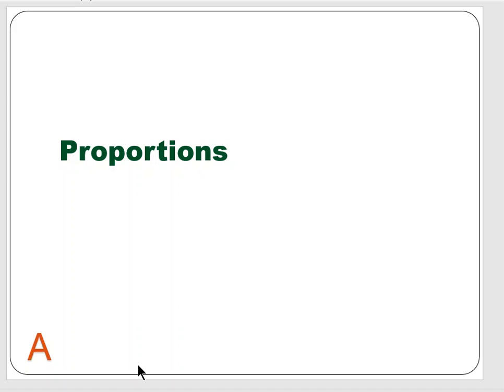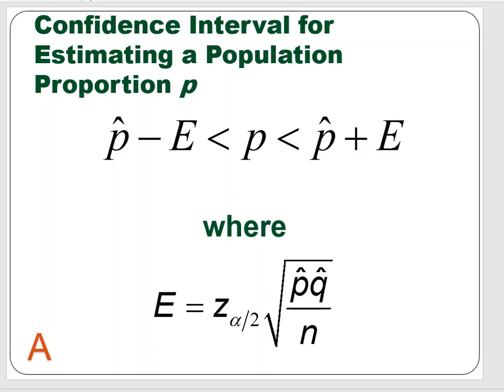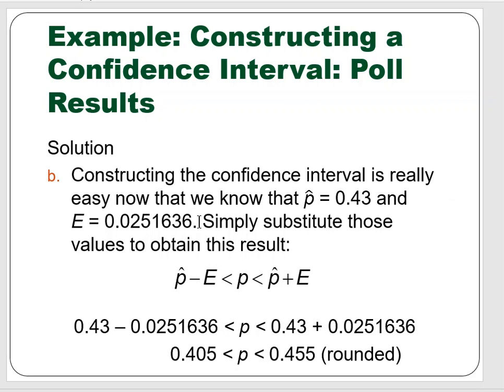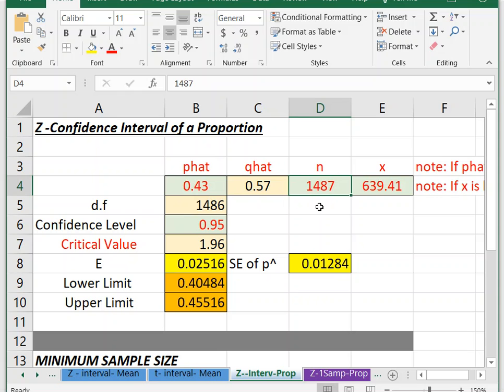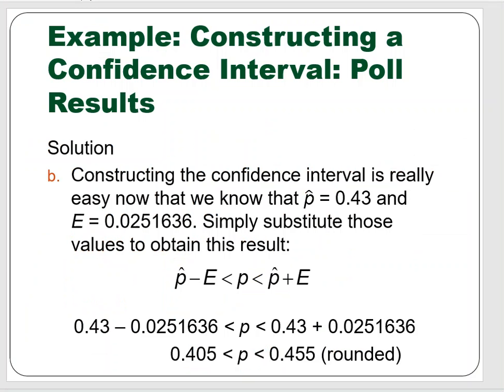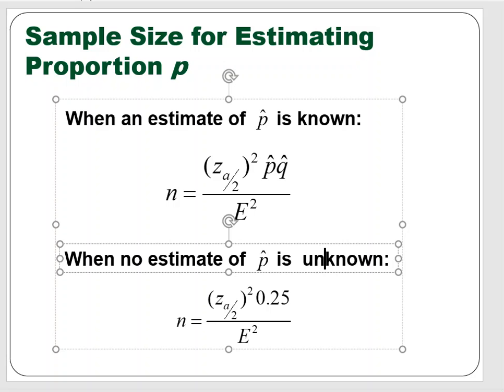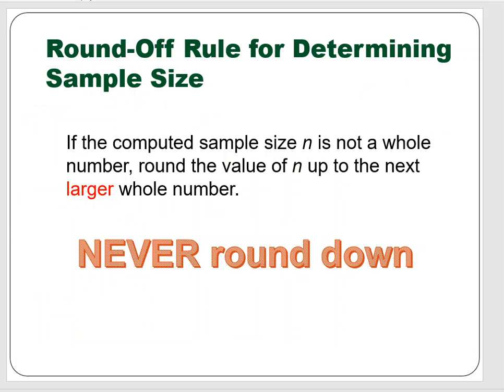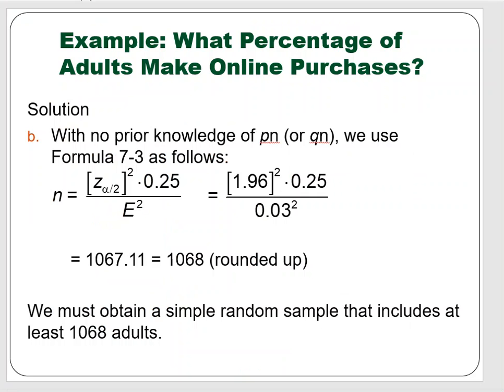Confidence Interval Proprotions